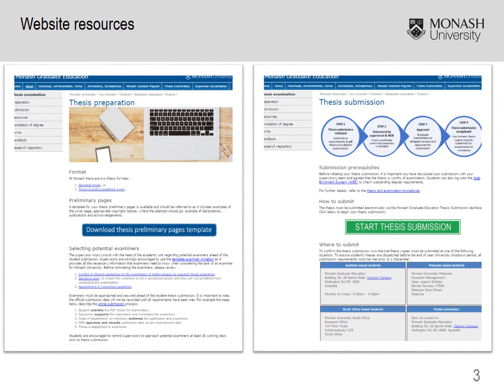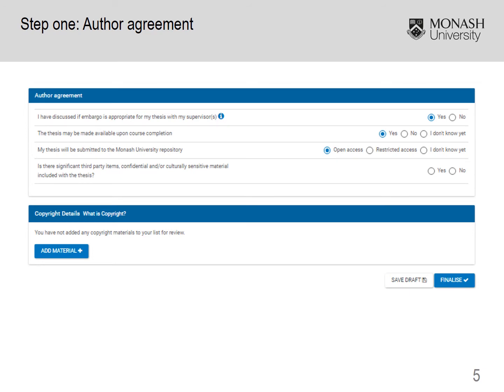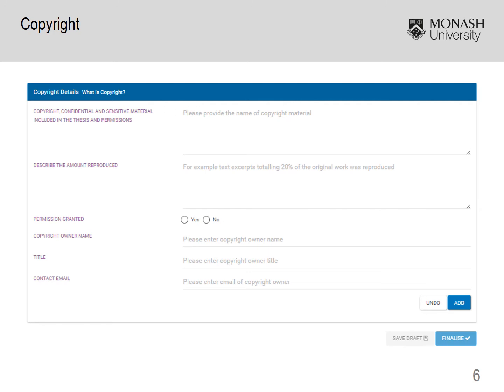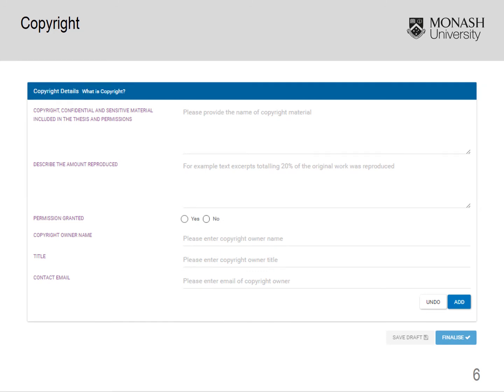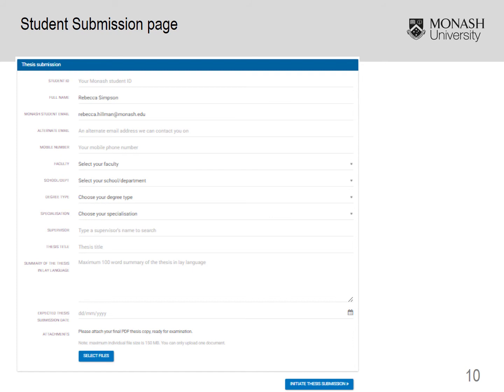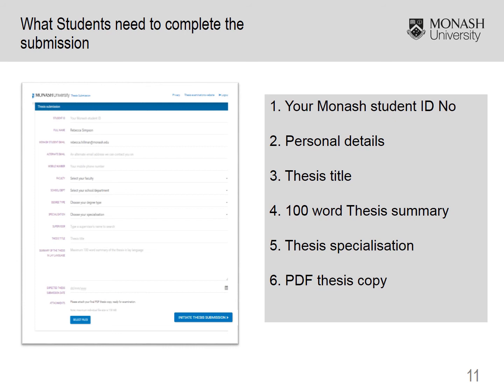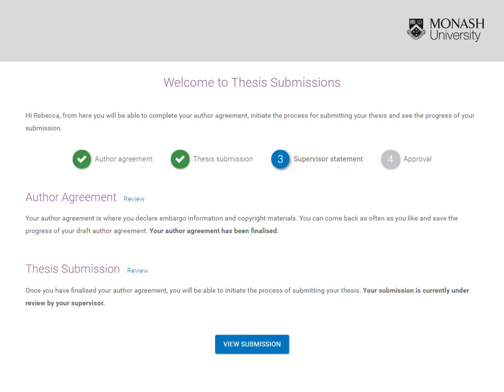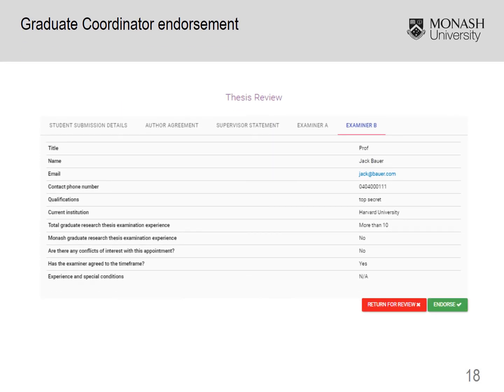Demonstration - Thesis Submission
Thesis Submission demonstration for Doctoral and Research Master’s students. Prepared by Monash Graduate Education. 2016.